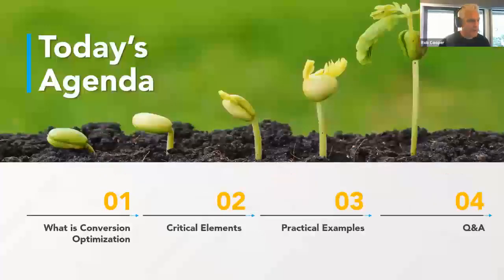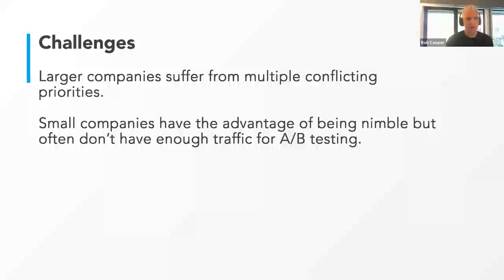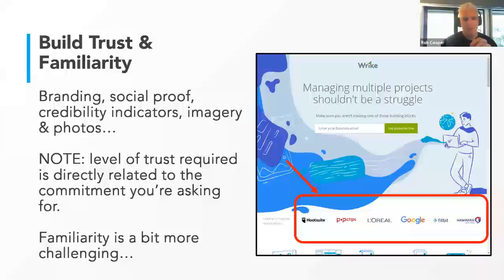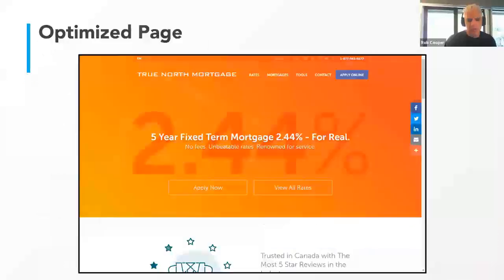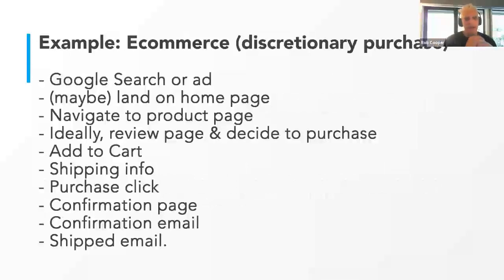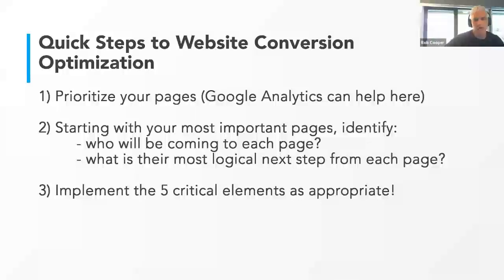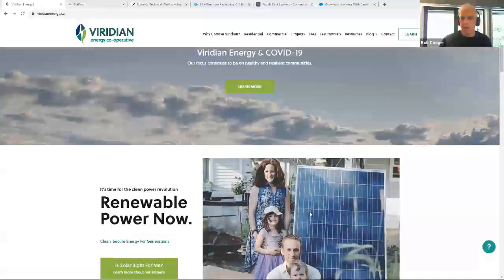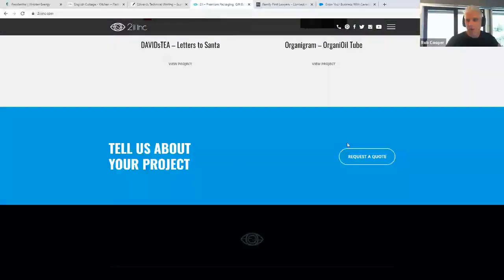DIY Conversion Optimization - Get More Visitors to Take Action on Your Website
Want more out of your website?

If so, you need to learn how to improve your conversion rate and turn more visitors into leads and customers.

Performance-oriented marketers have been doing this for decades, but truly optimizing for conversion remains an afterthought for most site owners.